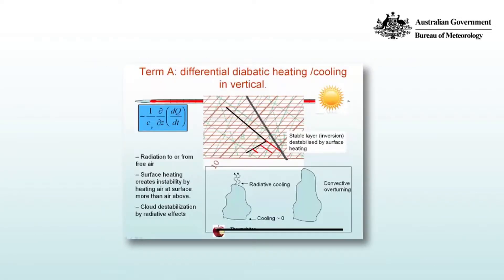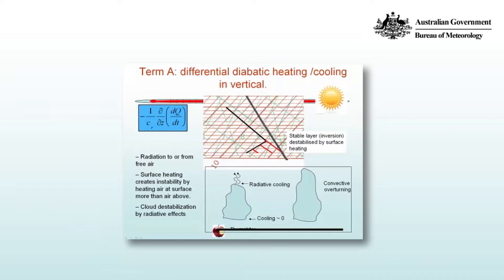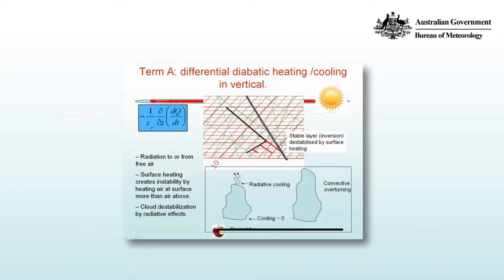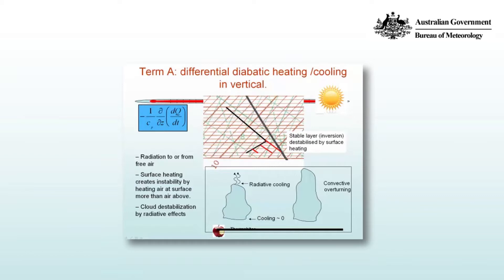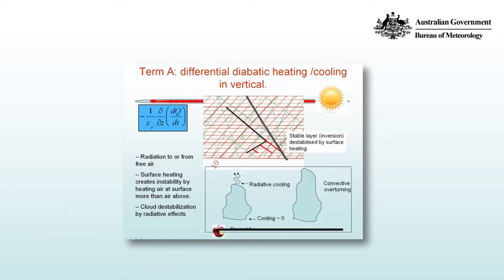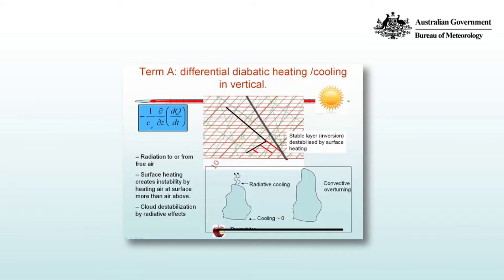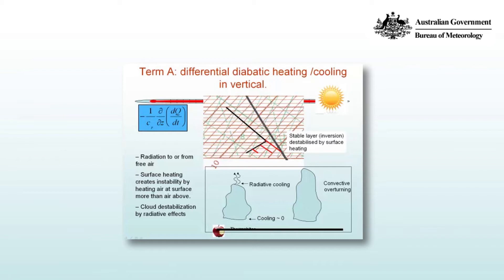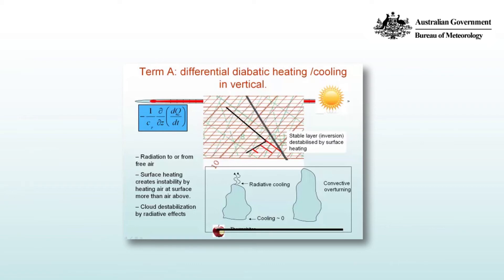Lapse Rate Equation